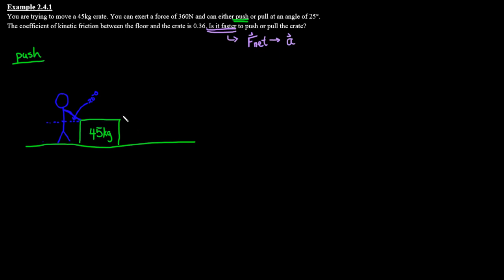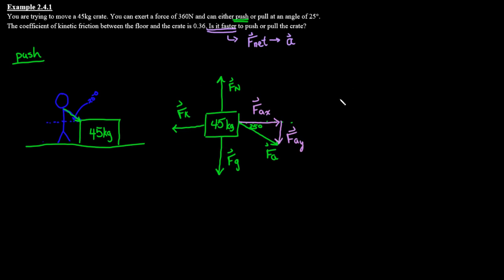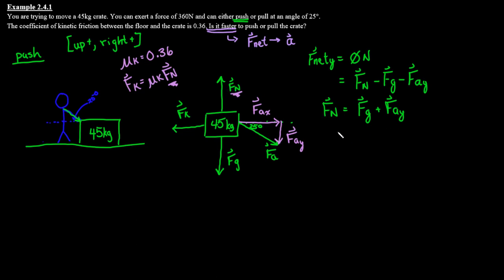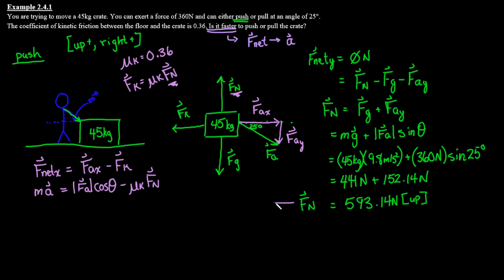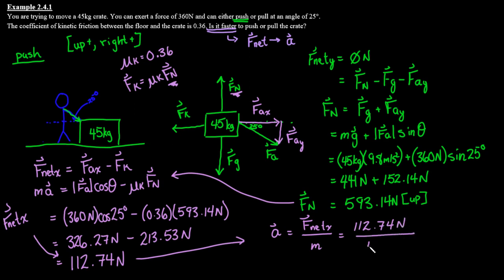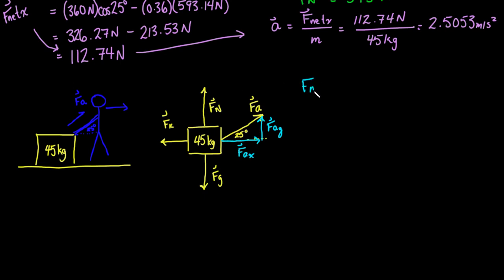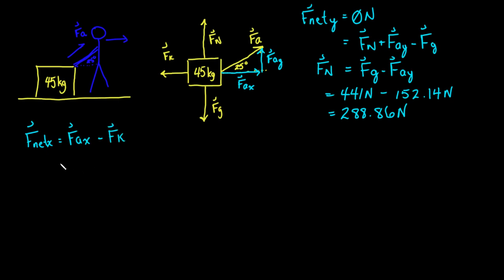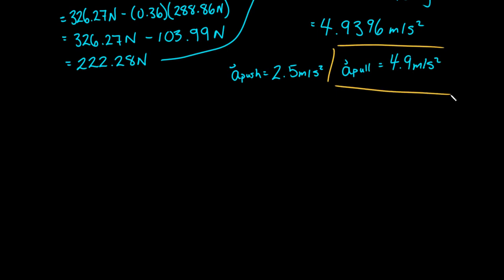Wanny's Gr. 12 Physics: Example 2.4.1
Our first look back at solving for kinetic friction. However, this example allows us to explore how forces acting in 2-dimensions affect the force of friction acting on an object.